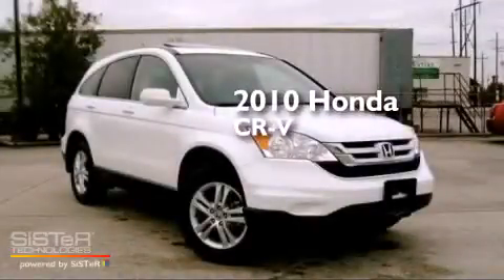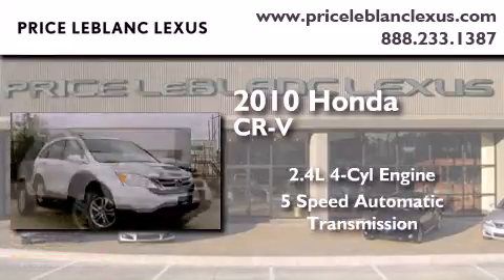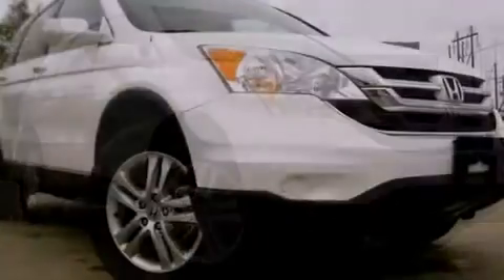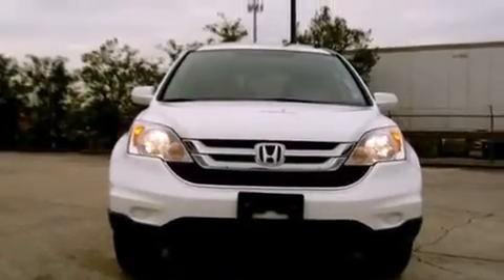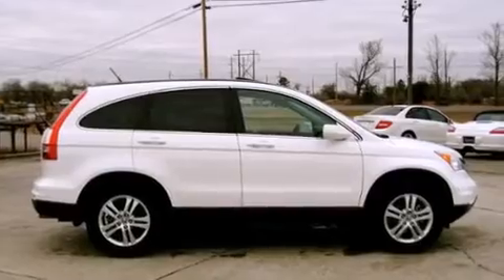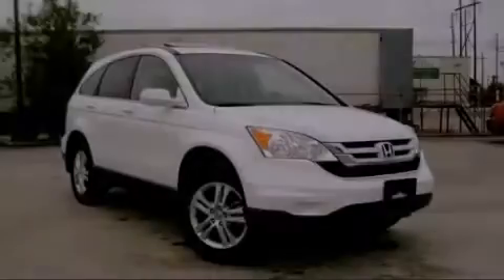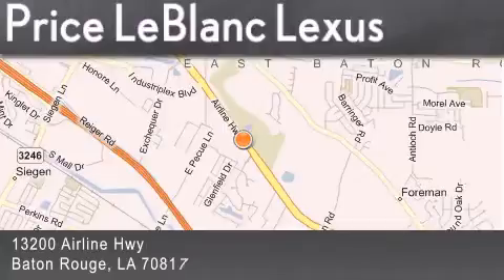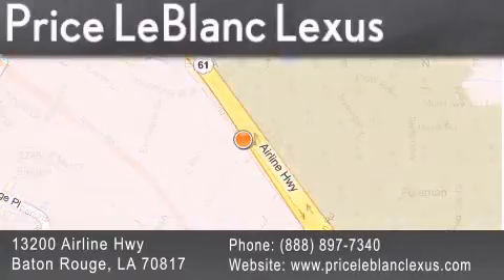2010 Honda CR-V New Orleans LA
Year : 2010
 Make : Honda
 Model : CR-V
 Engine : 2.4L 4 Cylinder Engine
 Trans . : Automatic
 Exterior : Taffeta White
 Miles : 46,863
 Interior : Gray
 Stock : HO009735

 2010 Honda CR-V Baton Rouge LA